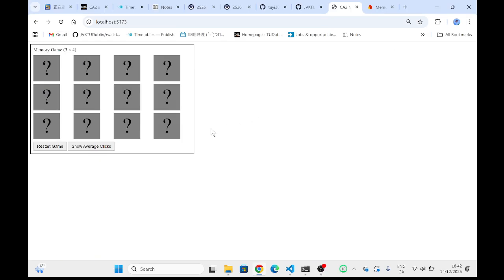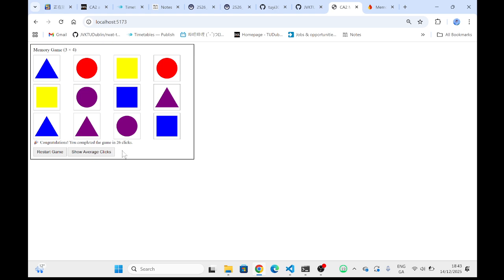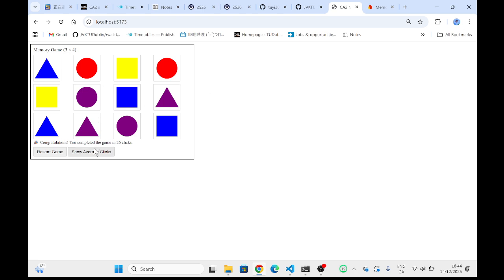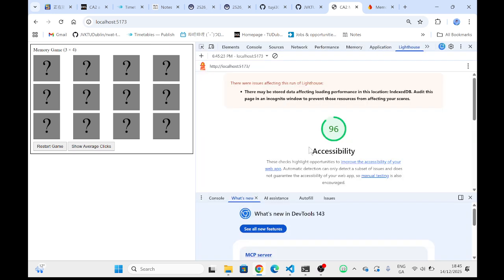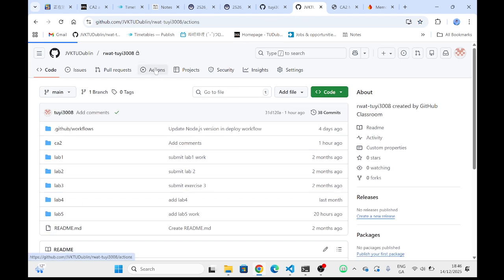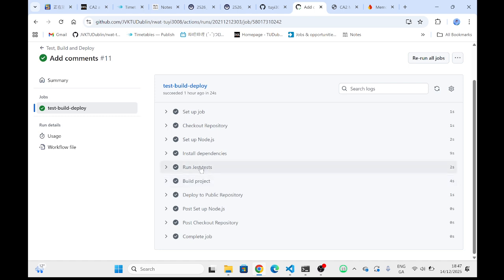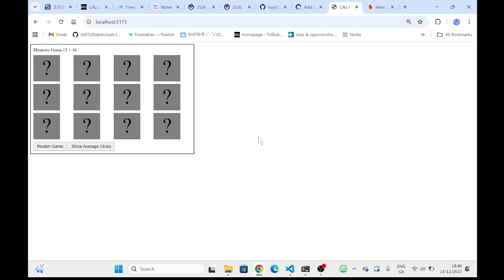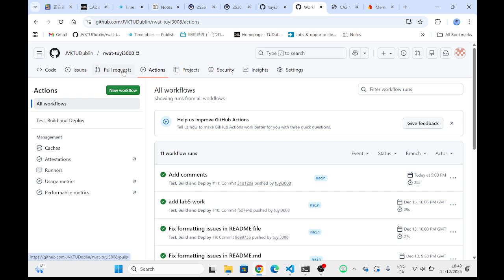RWAT Demo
This video explains the purpose of the application, demostrate all main features, show testing and accessiblility checks, and finally discuss three problems I encountered and how I solved them.